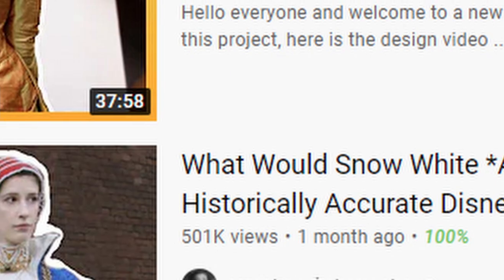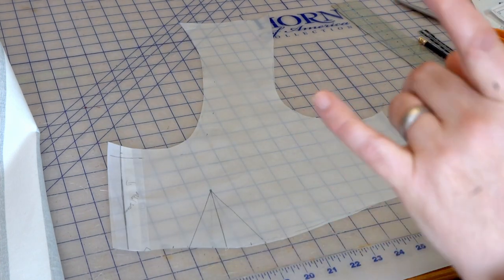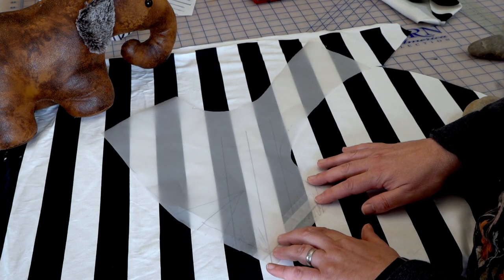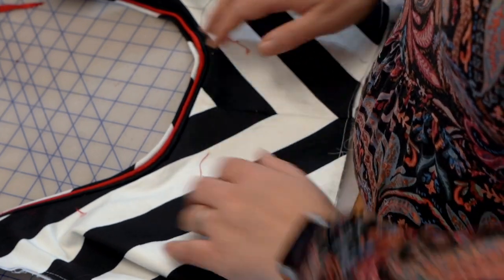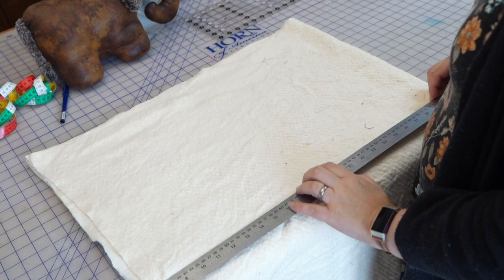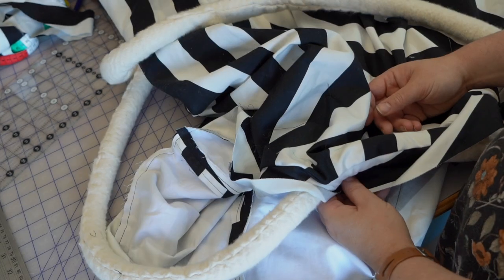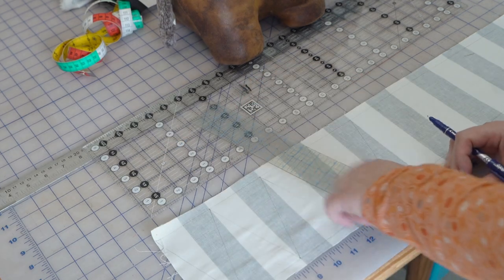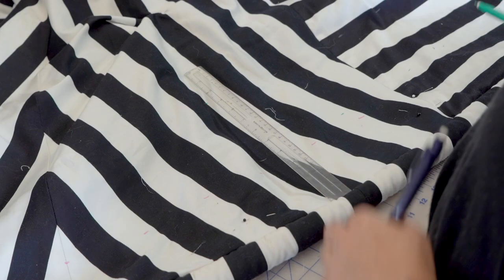Historically Accurate Cruella: making a Disney Villain inspired 1820s Regency gown.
Inspired by the new movie, the wave of historical Disney costumes, and a big pile of stripy fabric, I make a historically accurate (mostly) regency gown with impact!

Tracing paper
(90gsm Sovereign Natural Tracing Paper)

Look out for a followup video on making the sleeves in a week or two.

Pull Me Out (Instrumental version) - Mike Stringer and Christine Smit.
No Ordinary Life - Rockin' for Decades